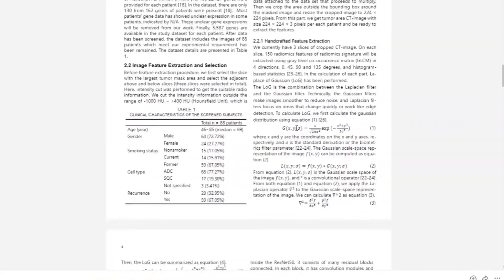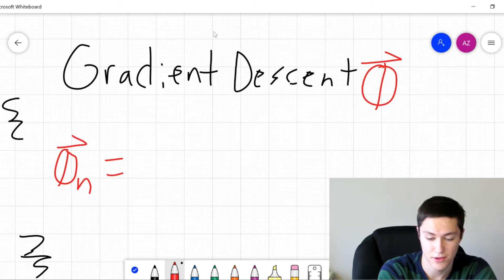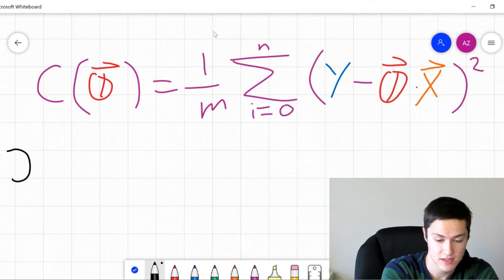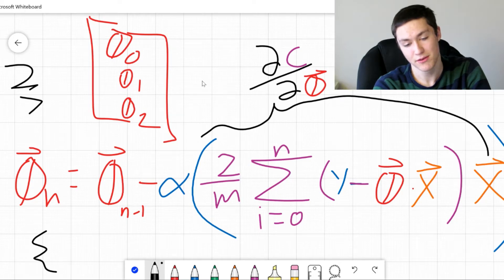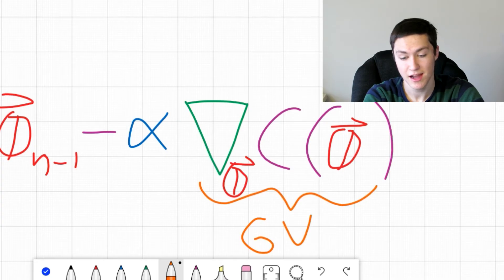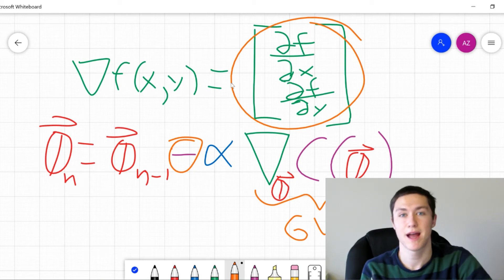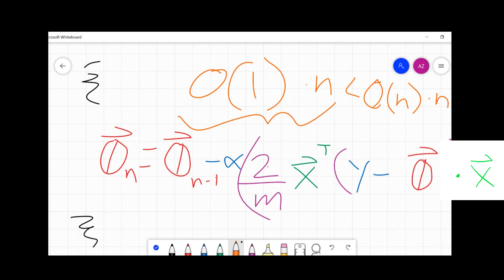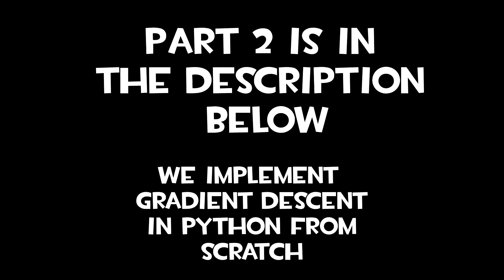The Vector Calculus Behind Gradient Descent Explained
We learn together the Equations behind Gradient Descent, and how all the various components enable Machines to Learn through the tools that Multivariable Calculus provides us.

TIMESTAMPS:
0:00 Motivation
0:47 Examples of Parameters
1:15 Theta Vector
2:03 Gradient Descent Algorithm
4:00 Cost Function
5:17 Derivative of the Cost Function
6:45 Full Gradient Descent
7:44 But We Can Do Better
8:36 The Gradient Vector
9:31 Visual Intuition for the Gradient
10:41 More on the Gradient
11:16 Gradient Field
11:50 Mapping the Gradient Field to a Surface
12:35 Working with the Gradient Vector
13:14 The Directional Derivative
14:11 Visual Intuition for the Directional Derivative
14:40 The Gradient of the Cost Function